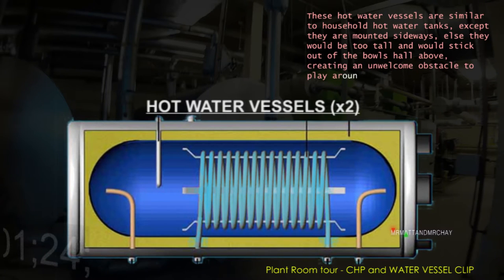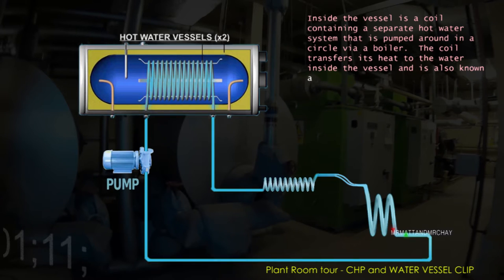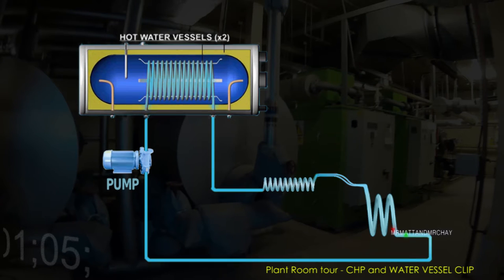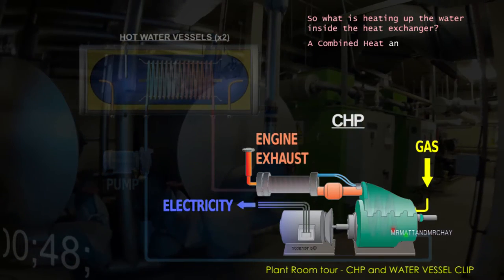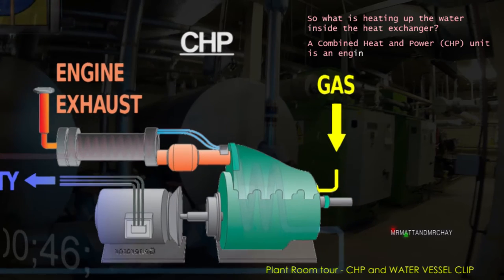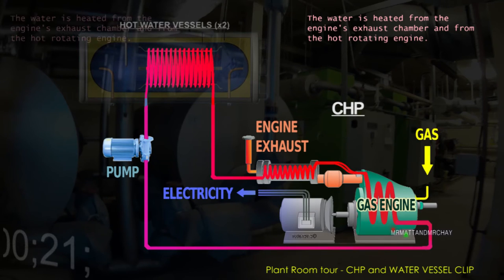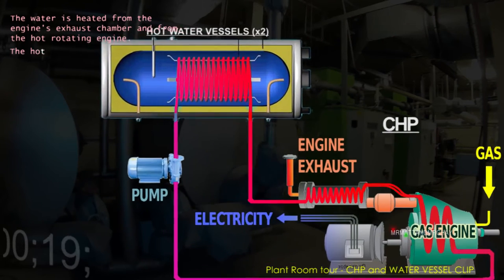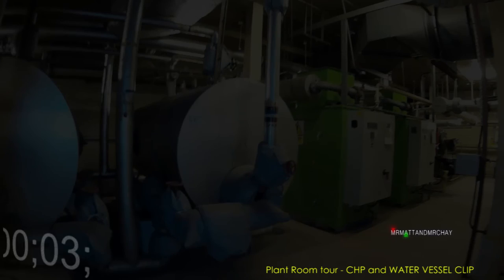(CLIP)CHP & HW Vessels explained - Revisit Wycombe Sports Centre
Here is a clip explaining what the CHP (Combined Heat and Power) unit does, how it works, and how it's used to heat the water in the Hot Water Vessels.
See the main video to see the whole plant room.

I've been into many plant rooms, but I've never looked into what everything does.  Here, with help from my friend David Starkey (boiler engineer) and Joel Hoyte presenting the tour, I go around the old 1975 Wycombe Sports Centre and attempt to explain everything.
I've even added some animations that explain the CHP units, Sand Filters, Control Panel and an illustration of how much gas this place used.  "Used" because the place was demolished in 2016.
4 MONTHS of editing, so hope you enjoy it and hopefully finish the video knowing a bit more than you did when you started :)